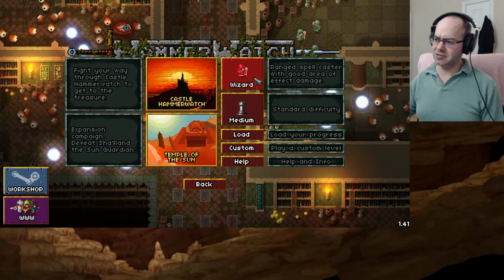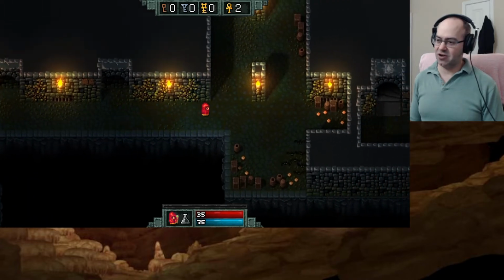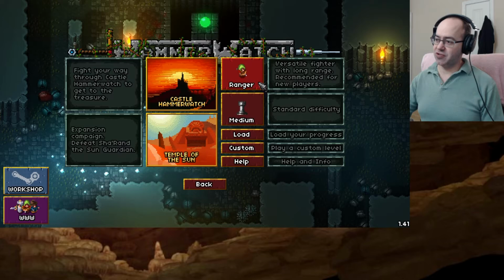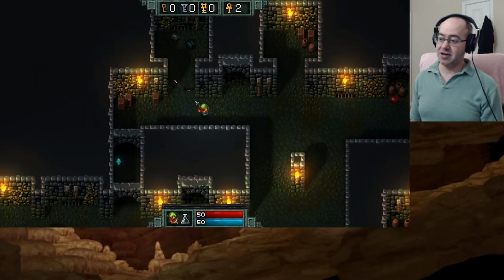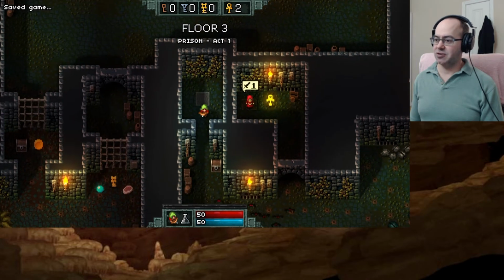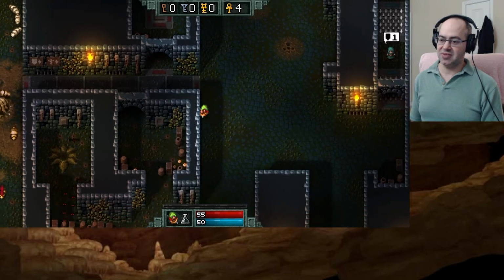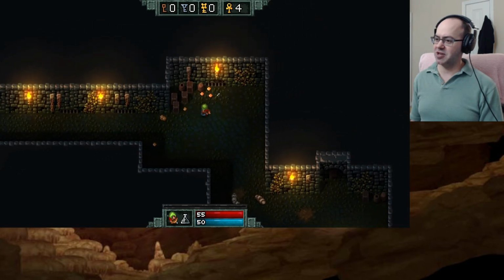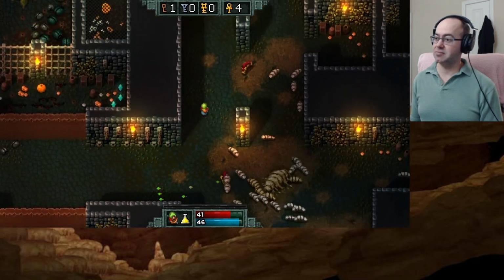Great for Multiplayer, but for Single Player? - Hammerwatch Rambling Review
Hammerwatch absolutely has some flaws, but there's a lot to like here as well.  Maybe play it in small doses?  Make sure the multiplayer works as soon as you buy it, in case you want to refund it.